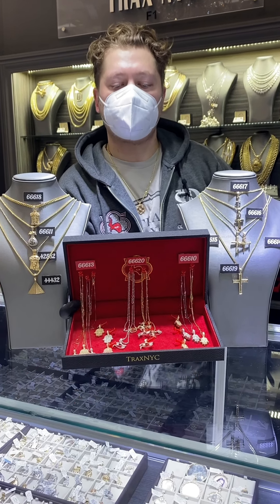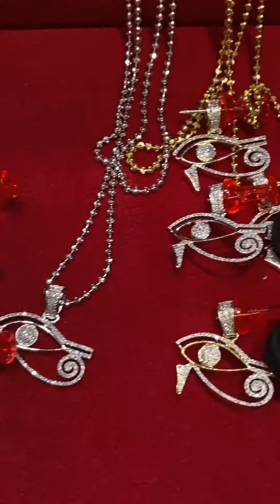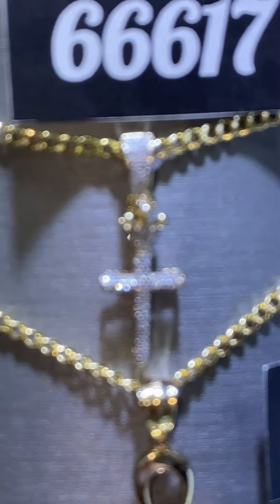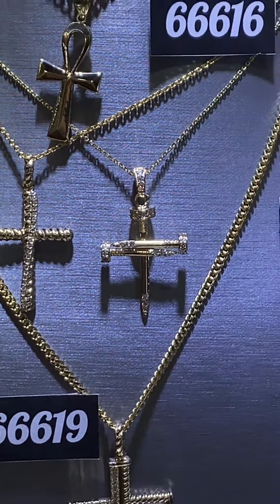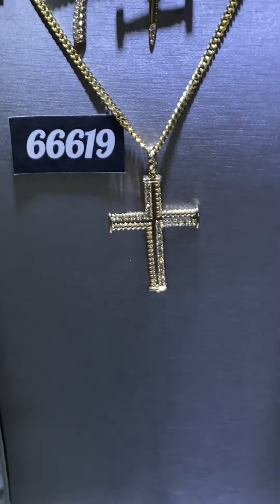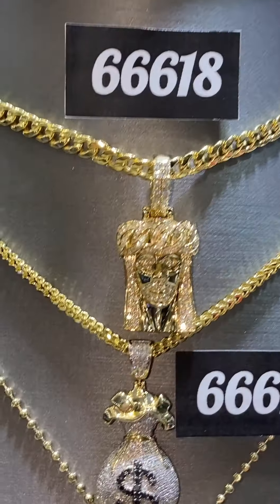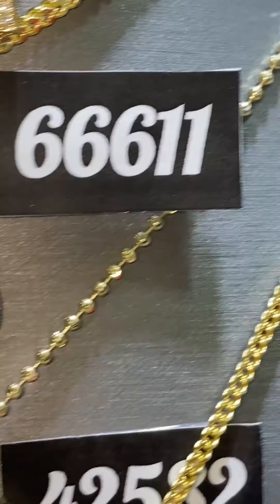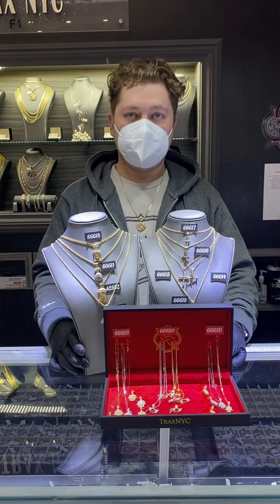TraxNYC Review: Best Sellers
1.) 14K Yellow Gold Hamsa Diamond Pendant Set. Item #66610
Todays Price: $995.00
Layaway Price: $99.50

2.) 10K Gold Micro Pave Diamond Egyptian Bedouin Evil Eye Charm Pendant Set. Item #66620
Todays Price: $825.00
Layaway Price: $82.50

3.) 14K Yellow Gold Diamond Hamsa Pendant Set. Item #66613
Todays Price: $1,545.00
Layaway Price: $77.25

4.) 10K Yellow Gold Micro Pave Diamond Small Crowned Cross Set. Item #66617
Todays Price: $425.00
Layaway Price: $42.50

5.) 10K Gold Ankh Cross Pendant Set. Item #66616
Todays Price: $315.00
Layaway Price: $31.50

6.) 14K Yellow Gold Twisted Diamond Rope Cross Pendant Set. Item #66615
Todays Price: $765.00
Layaway Price: $76.50

7.) 14k Yellow Gold Diamond Nail Cross Pendant Set. Item #66614
Todays Price: $775.00
Layaway Price: $77.50

8.) 14K Gold Diamond Rope Cross Set. Item #66619
Todays Price: $1,745.00
Layaway Price: $87.25

9.) 14k Gold Diamond Cuban Link Crown Jesus Pendant 66618
Todays Price: $2,645.00
Layaway Price: $132.25

10.) 10K Yellow Gold Micro Pave Diamond Money Bag Dollar Sign Charm Pendant Set. Item #66611
Todays Price: $1,445.00
Layaway Price: $144.50

11.) Jesus Piece Moon Cut n Set. Item #42582
Todays Price: $1,830.00
Layaway Price: $91.50

12.) 10K Gold Pyramid Pendant Set. Item #44432
Todays Price: $950.00
Layaway Price: $95.00

Live chat is available
Thanks for your interest
TraxNYC